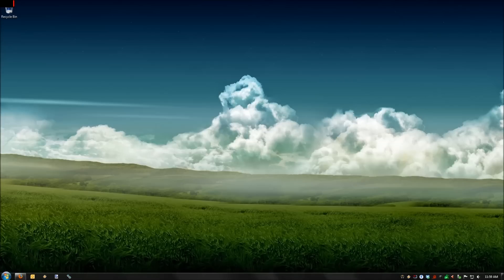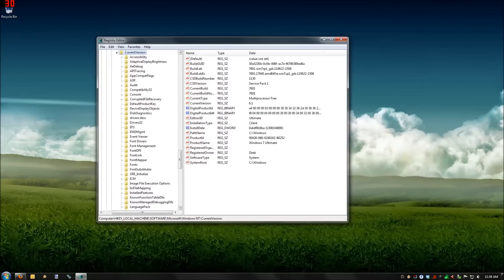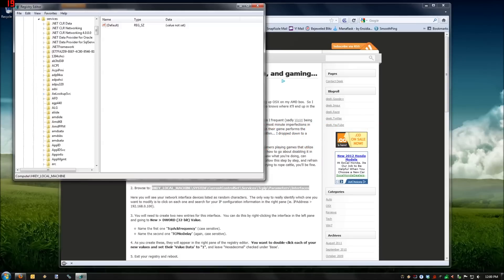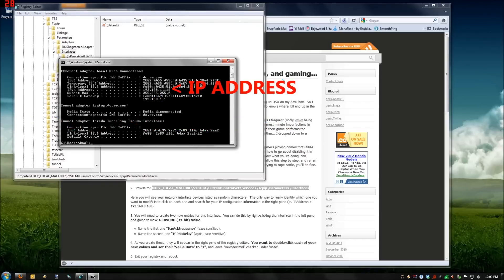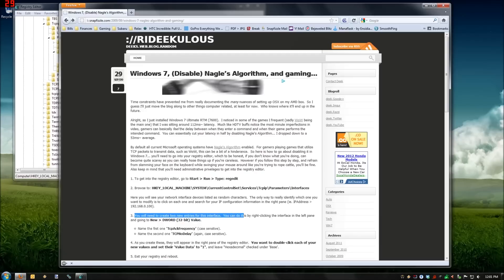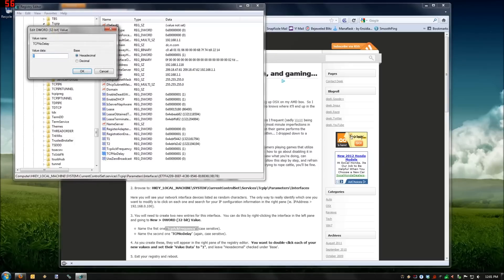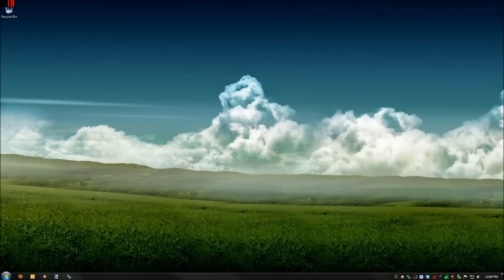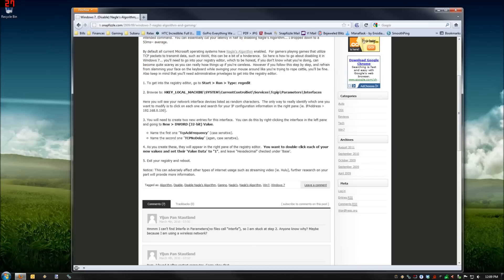Disable Nagle's Algorithm - lower your gaming latency/ping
This isn't the first video showing this technique, but I was quite bored one day and after watching a few of the other videos I came to the conclusion we all needed a bit more entertainment.  Most tech videos that I watch have someone trying too hard to sound super geeky and professional with perfect enunciation.  Either that or they typically are poor quality, so I had fun with it and this was the result...  I hope you enjoy.

No, I don't really talk with this accent, or swear this much (that's my story and I'm sticking to it). I think I was reliving some of my youth in an attempt to vaguely mimic the Jerky Boys character "Frank Rizzo." Definitely in an odd mood when I created this. :)

These are instructions on how to disable Nagle's Algorithm to cut your gaming latency (ping) essentially in half.  Your results may vary, but this is a very well proven method.  Please note that disabling this algorithm will only effect games that utilize TCP packets, not UDP.  This was done on Windows 7 (64-bit), but also applies to 32-bit Windows 7, along with XP and Vista.

This is a "repost."  I originally had it uploaded with copyrighted music in the background, so I put a royalty free song in the background instead and put a bit more information in the description this time around.

Post any questions in the comment section and I'll try to address them for you.  But not if you haven't tried to help yourself first, fruitcake. ;)